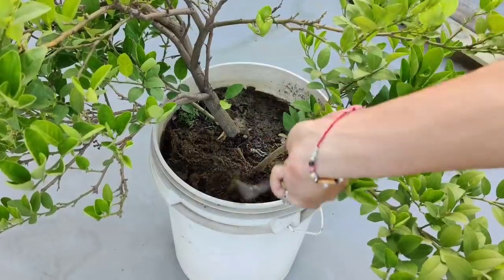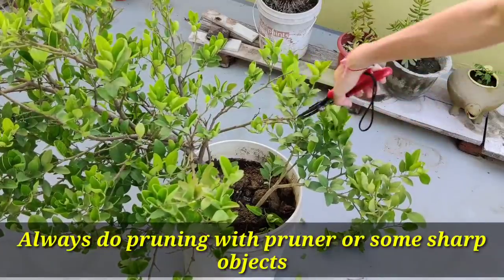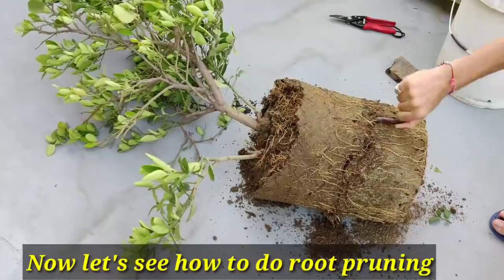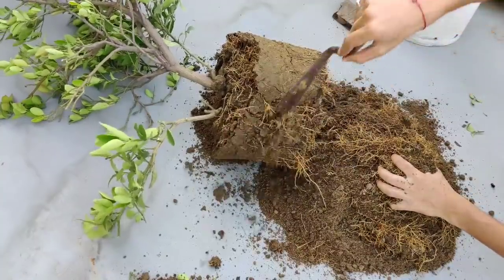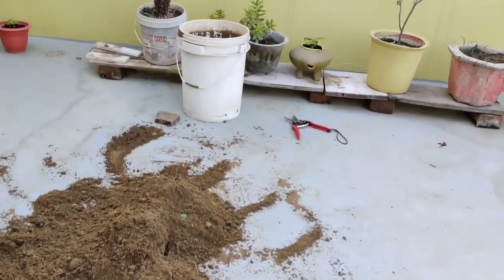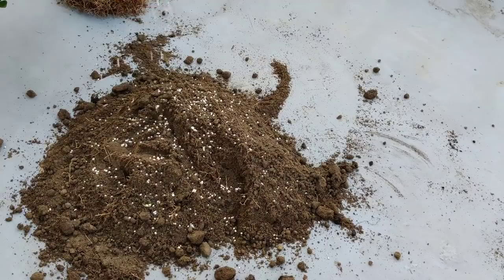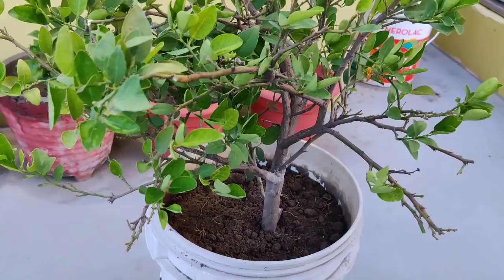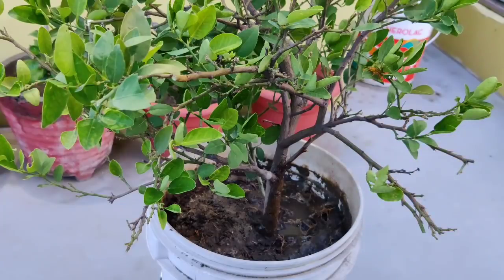केवल 20 दिनों में फूलों औरे फलों से भर जाएगा नीबू का पेड़ , बस जल्दी से ये काम कर लो | AmazingGarden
Hi guys we all want to grow lemon at our homes but most of us donot know how to care it properly so I made this Video in which you will get all the required knowledge about lemon Plant or tree
And if l you like the Video then Share it on social Media so that everyone knows about it

Garden Pruner

Dap fertilizer

Npk fertilizer